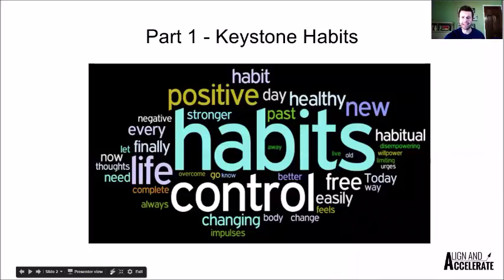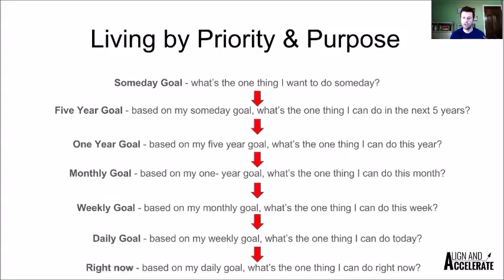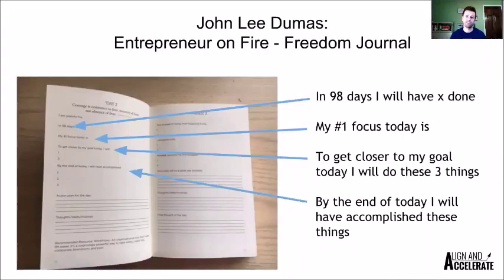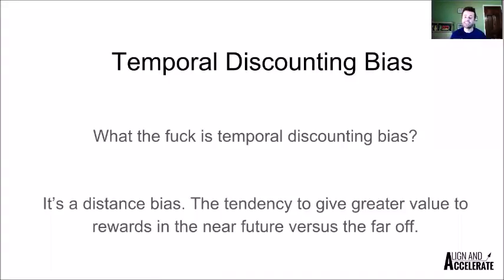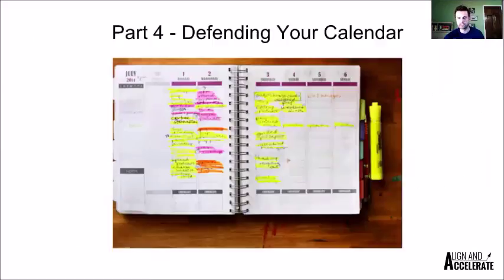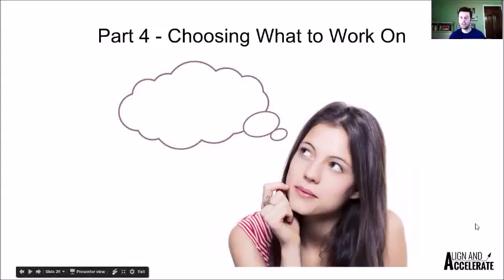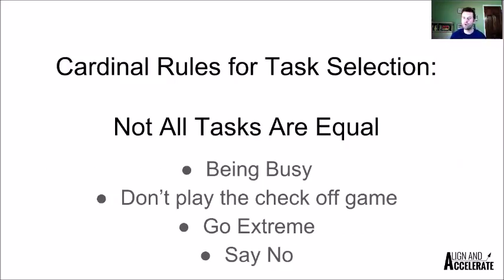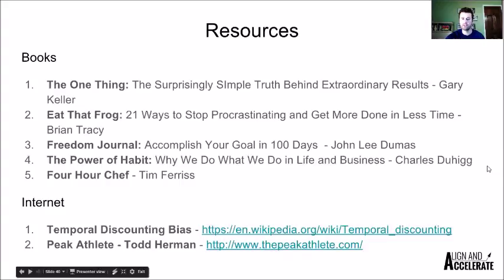Module 2 - Align and Accelerate